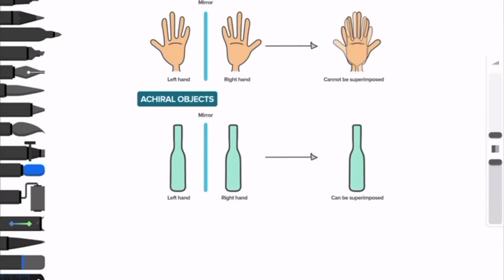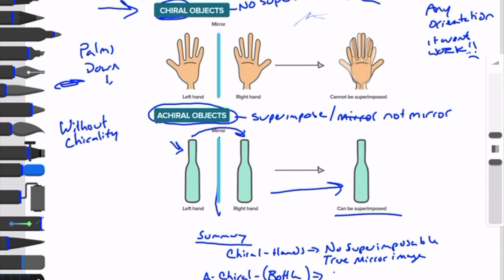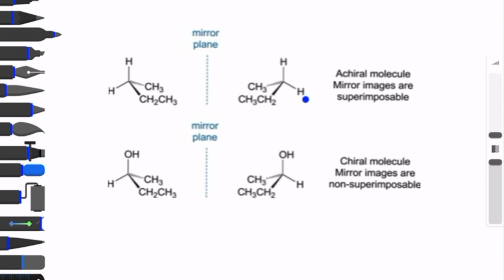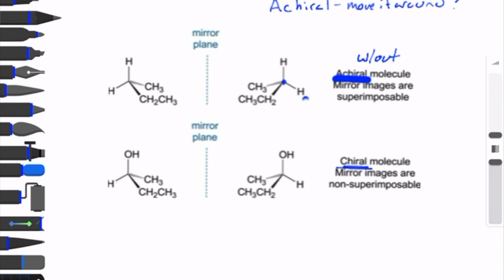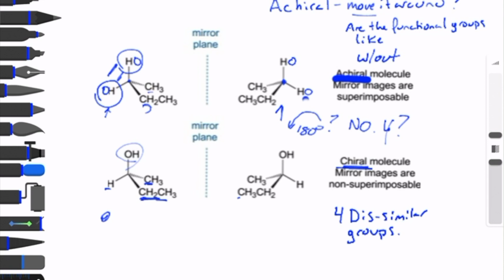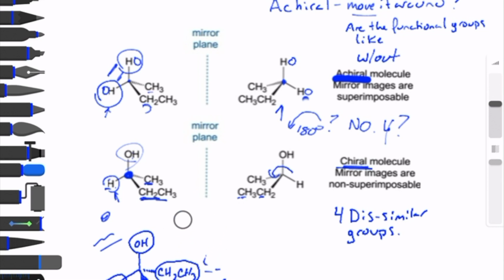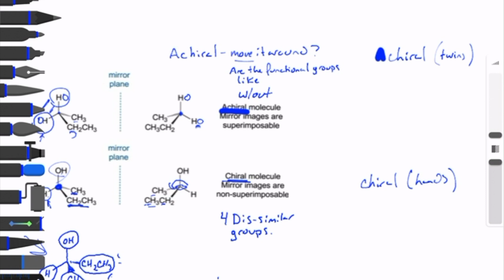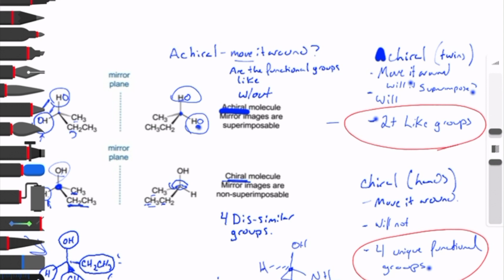Lesson On Chirality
Today I go over some basics of chirality. What is chirality, how to find chirality in molecules and what makes molecules achiral instead of chiral.